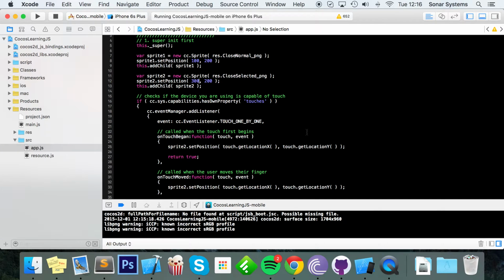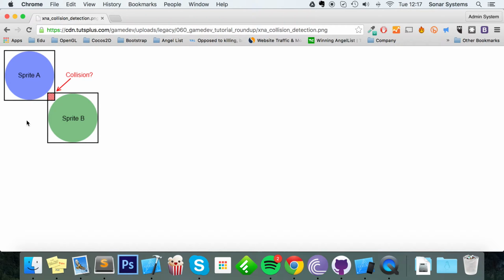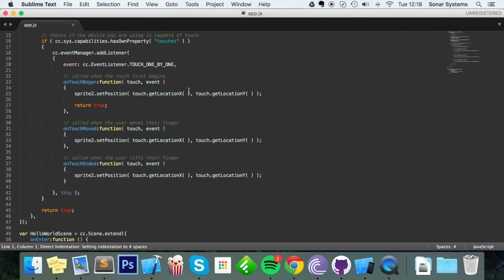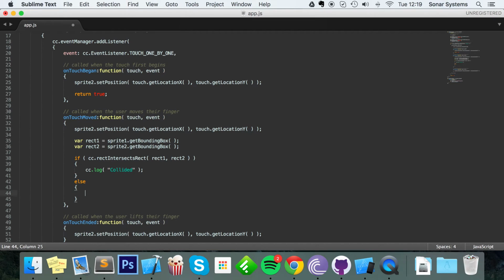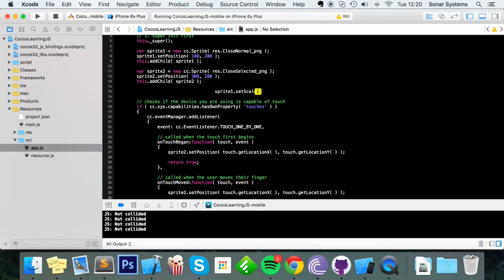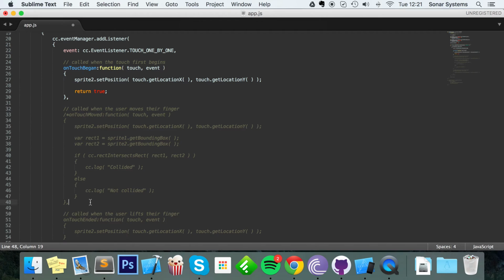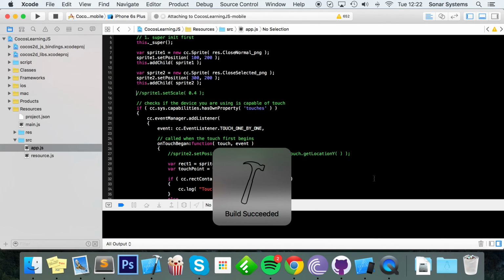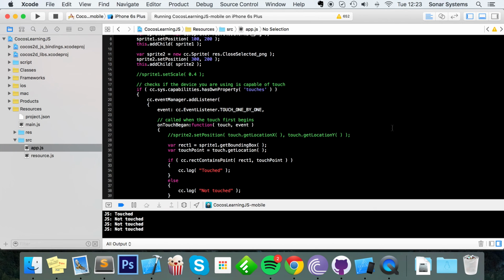Cocos2d-x JavaScript - Rect/Bounding Box Collision Detection